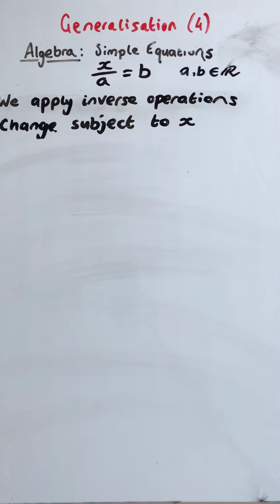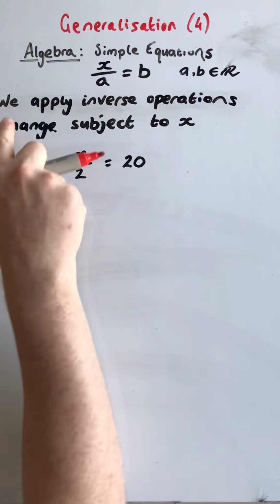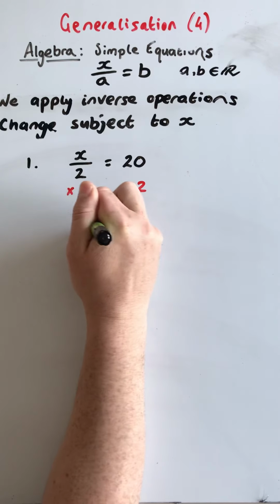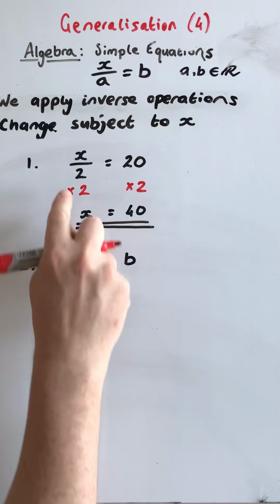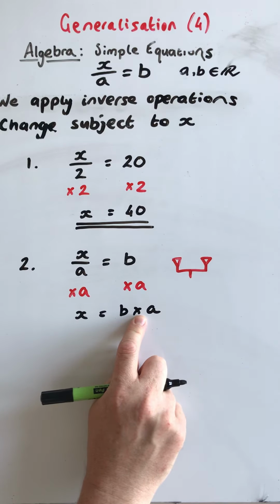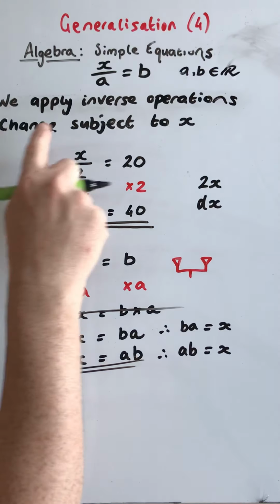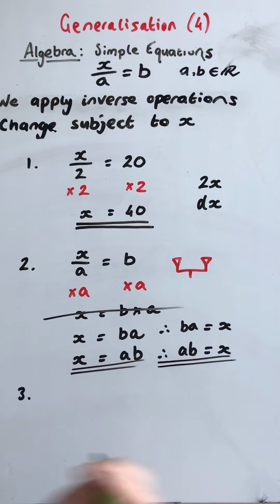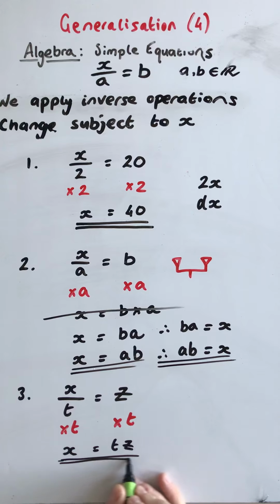Algebra: Equations: Generalisation (4): (x/a) = b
Generalising (x/a) = b